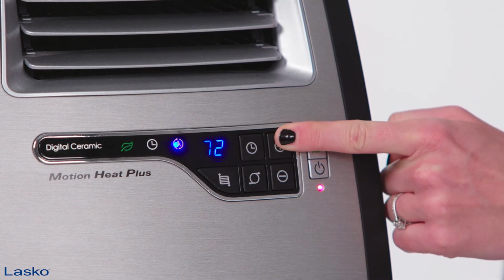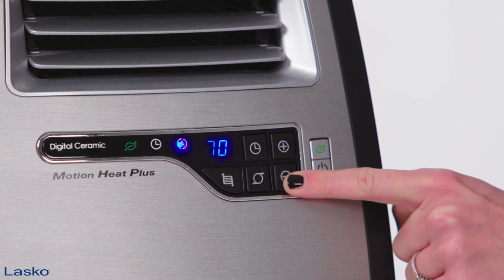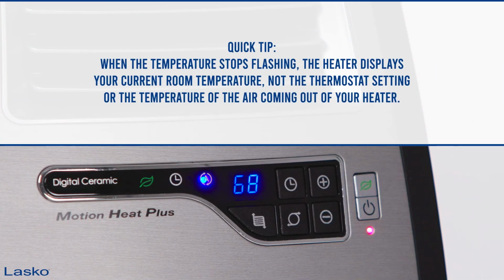How to Use the Auto-Eco Thermostat Function on Your Lasko Space Heater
The AutoEco feature on Lasko heaters helps maintain comfort in your room while using less energy. If you have a heater with this feature and are having trouble setting the thermostat, we have a few tips to help.

Pressing the plus and minus (or up and down arrow) buttons on your heater or its remote while it’s running will turn on the AutoEco function.

Once AutoEco is activated, you can set the thermostat. Simply press plus or minus to your desired temperature. The display will now show the Auto Eco symbol and the temperature will flash. Your heater will now maintain your room’s perfect warmth level!

Some important things to note are:
- When the room temperature is less than the set temperature, the heater will run on HIGH.
- When the thermostat reaches the set temperature, the heater will switch to LOW to save energy.
- Once the room’s temperature reaches 4 degrees above the set temperature, your heater will turn off.
- The unit will continue to run for 15 seconds after heating your room.
- Deactivate the AutoEco function by turning off your heater or pressing the AutoEco button.
- Change the display to Celsius by pressing the plus and minus buttons at the same time.
- AutoEco works best in an enclosed room approximately 300 square feet in size.

These instructions and other tips can also be found in the user manual for your heater.